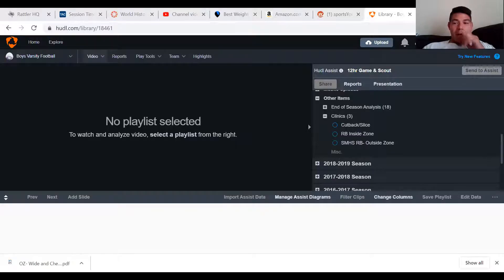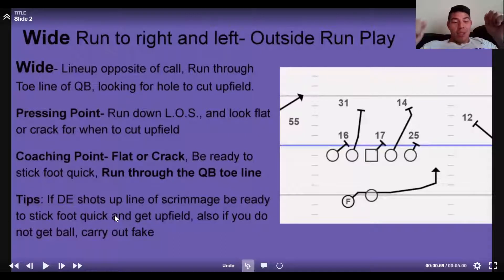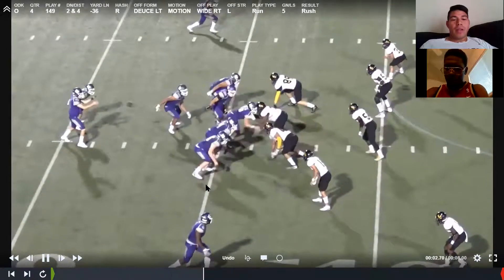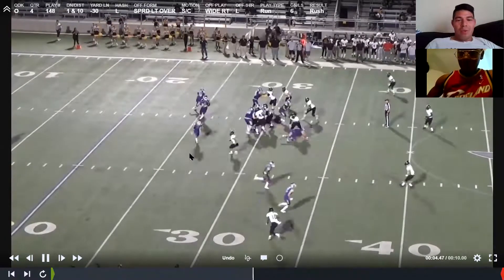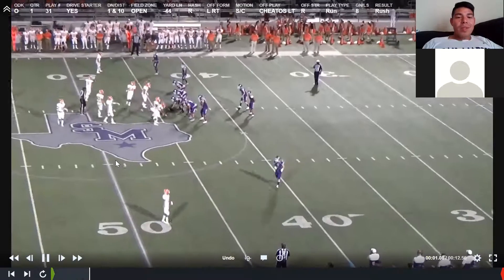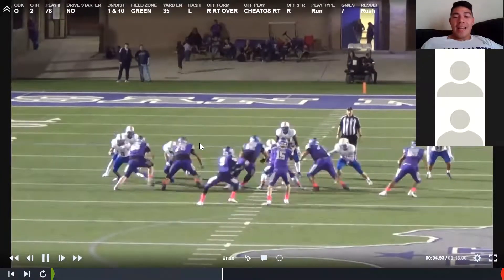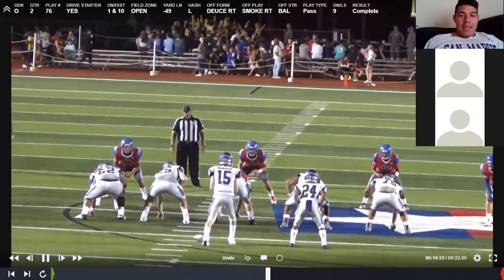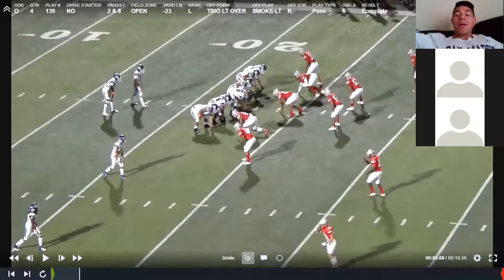Coach Sambrano- SMHS- RB Basics- Outside Zone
Here are basics for the Outside zone at SMHS